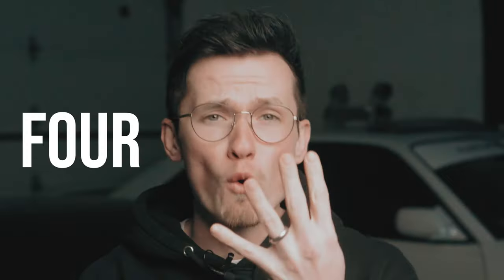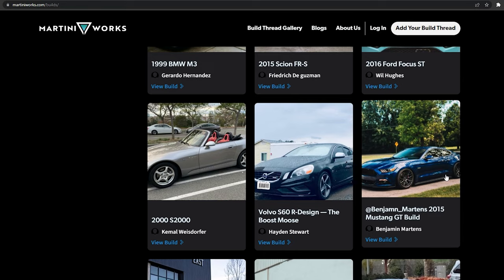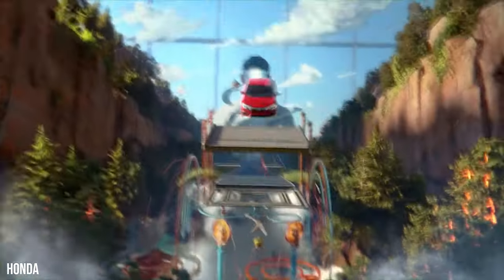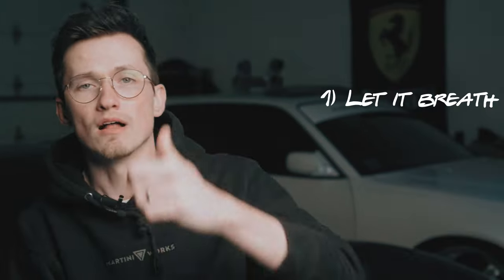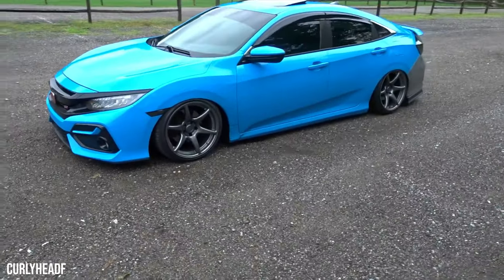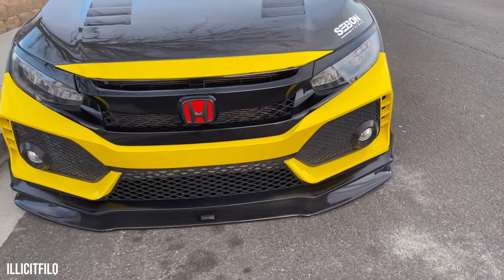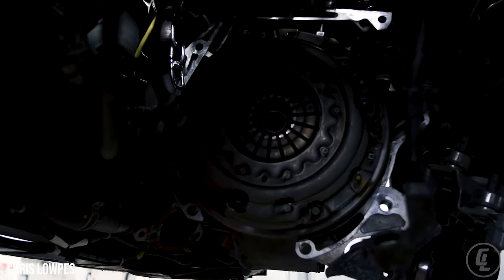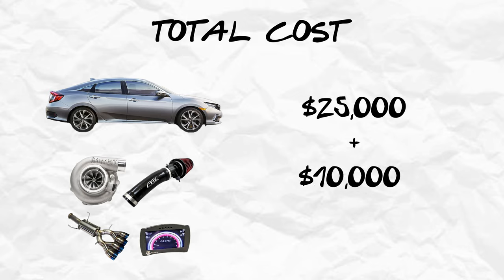How to Modify a 10th Gen Honda Civic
The Honda Civic might just be the ultimate enthusiast car. The 10th generation of the Honda Civic has captured the hearts (and wallets) of many enthusiasts looking for a fun, reliable, turbocharged front wheel drive car to modify. Today we go over everything you need to know before you start modifying your own 10th Gen Honda Civic.

"How to Modify" is a series for any automotive enthusiast looking to modify their Subaru, Honda, Nissan, Toyota, Infiniti, Mazda, etc. Whether you are looking for performance, aesthetic, or something to spice up your daily driving experience, these videos will walk you through everything you need to know before you hop into modifying your car.

Video Credit:
DEEPIMPACT Media
ACUITY Instruments
Marc Visuals
TheFOAT Media
RUCCA
Chris Lowpes
H&R Special Springs
DaggerProductions
milanmastracci
Curlyheadf
Phanmann Garage
Lusvin Valey
IllicitFilo
SkyLyfe Projects
Chris Time
Edge Autosport
PRL Motorsports
ElPinche97